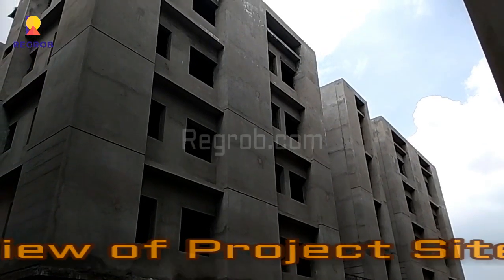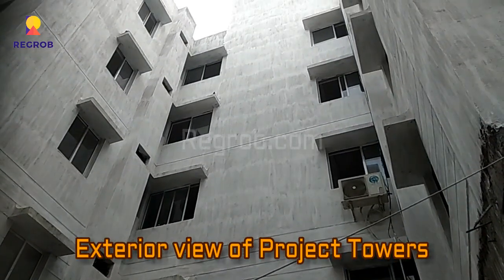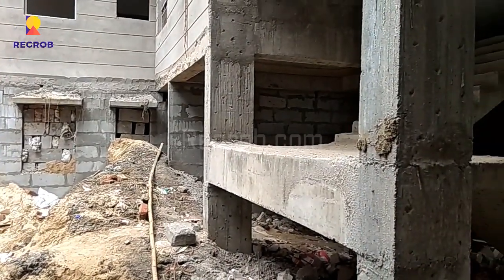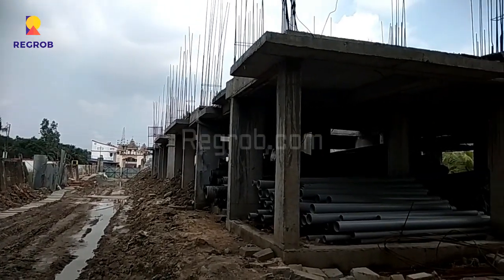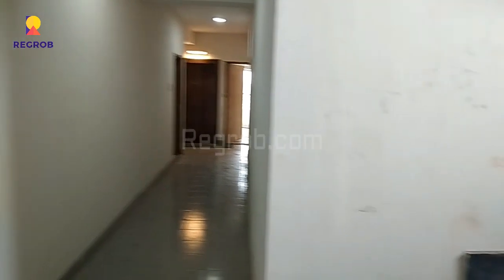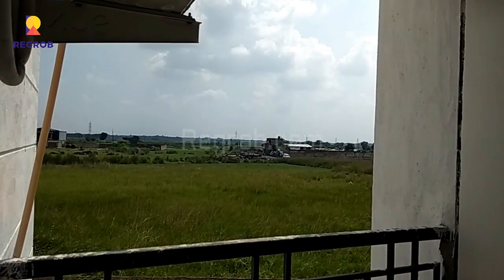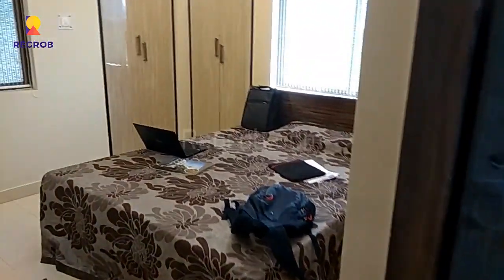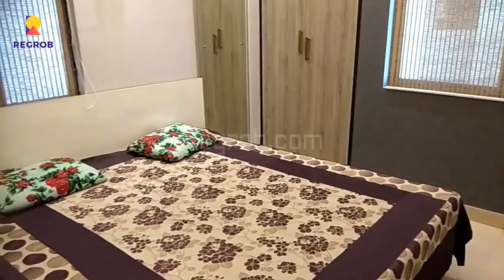Swarna Bhoomi | ☎️ +91-9319434015 | 1, 2, 3 BHK Flats For Sale in Domjur Howrah |💰15.21 Lac onwards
Swarna Bhoomi | ☎️ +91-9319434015 | 1, 2, 3 BHK Flats For Sale in Domjur Howrah |💰15.21 Lac onwards | Location | Floor Plan | Master Plan | Construction Update | Reviews | Brochure | Flats For Sale

Riya Manbhari Swarna Bhoomi is an under-construction residential development by Riya and Manbhari Group located in Domjur Opp Iskon Temple Dist: Howrah.

This gated community project is sprawled over an area of 1.92 Acres.

There are total 7 numbers of towers with G+4 numbers of floors. This project offers 1, 2 & 3 BHK flats of the super built-up area ranging from 485 sqft – 1180 sqft.

The project is situated just opposite to the Iskon Temple.

This project offers various modern amenities to facilitate the needs of the residents such as Landscaped Garden, Community

Hall, Gymnasium, Car Parking, Lift, Jogging track, Car Parking, Vastu Compliant, Clubhouse, Swimming Pool, Basket Ball Court, Power Backup, and many others.

It’s a HIRA registered property with registration ID HIRA/P/HOW/2018/000077

Price details:

• The BSP of the project is 2450/sqft.

• The super built-up area of 1 BHK unit ranges between 485 sqft – 495 sqft. The price of 1 BHK unit starts from 11.88 Lac onwards.

• The super built-up area of 2 BHK unit ranges between 621 sqft- 836 sqft. The price of 2 BHK units starts from 15.21 Lac onwards.

• The super built-up area of 3 BHK unit ranges between 973 sqft – 1180 sqft. The price of 3 BHK units starts from 23.83 Lac onwards.

Location Highlights:

One of the most prominent cities of Kolkata, Howrah is situated on the west bank of the Hooghly River.

It boasts of good road and rail connectivity. Netaji Subhash Chandra International Airport is around 47.6 kilometers from this area.

Swarna Bhoomi residential project is located in Domjur Howrah which is one of the most prominent parts of the city.

This project enables easy connectivity to all the major destinations in and around the city. Some of the nearby Highlights are:

• Opp. of ISKON Temple Howrah,
• 5 mints from Domjur Bus stand,
• 45 mints, from Howrah station
• 30 mints from bally station

The Information provided herein has been collected from publicly available sources, yet it is to be verified by RERA rules.